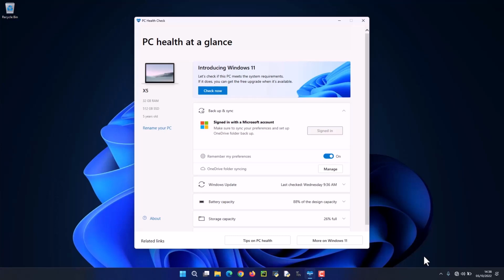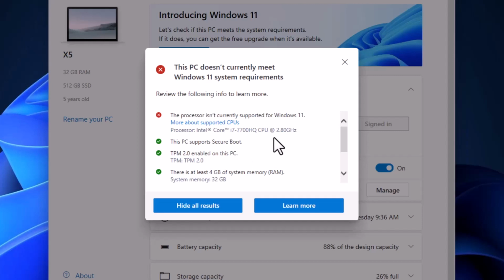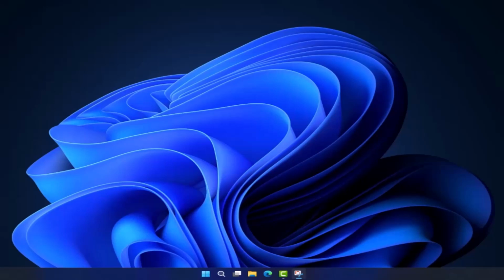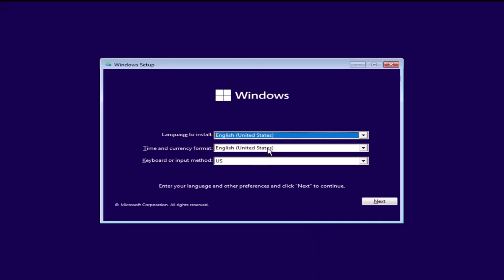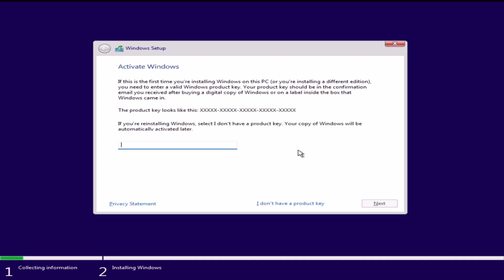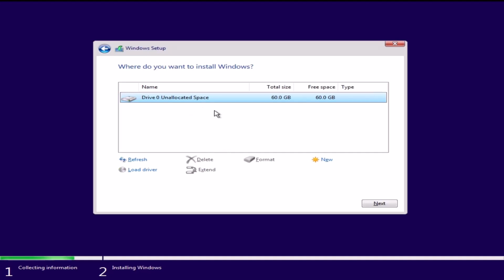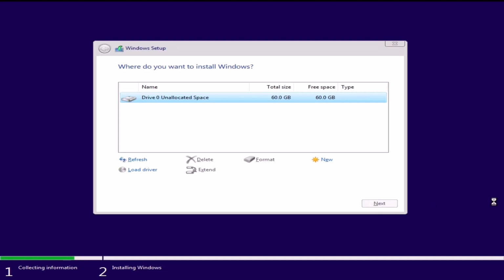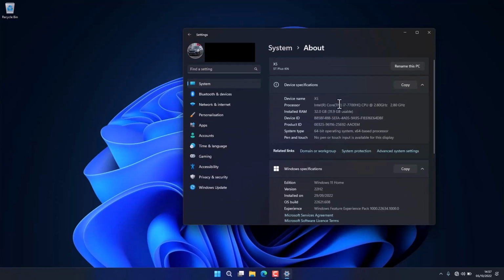How To Install Windows 11 On Unsupported CPU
In this video I am going to show you on how to install Windows 11 on Unsupported CPU.